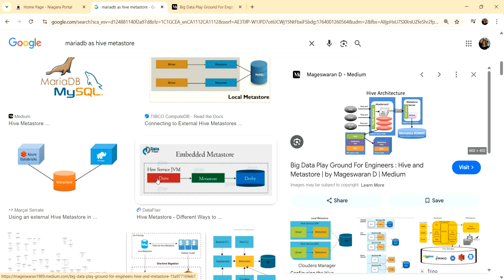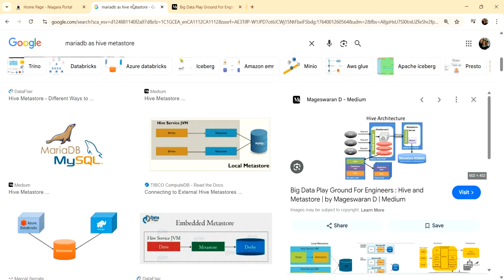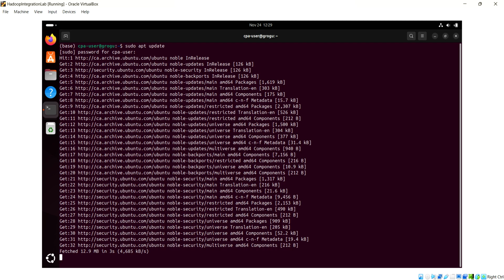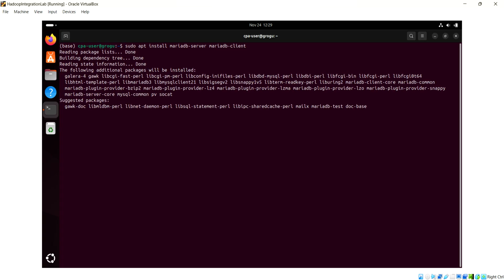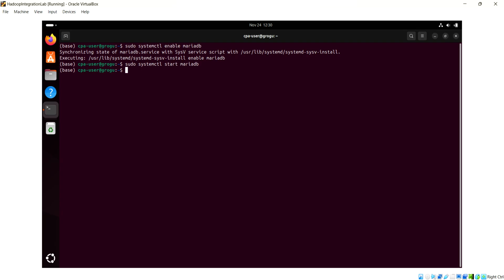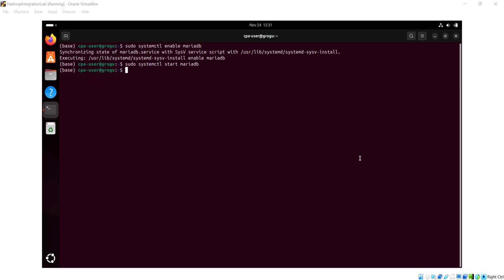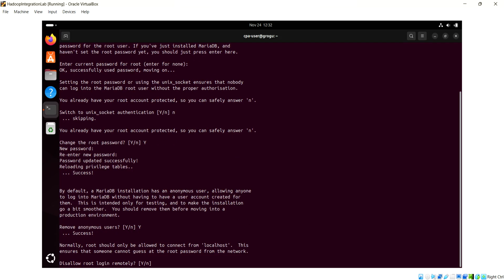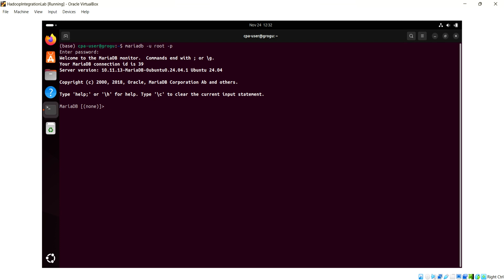01 An Intro to Our New Hive Architecture and MariaDB Installation